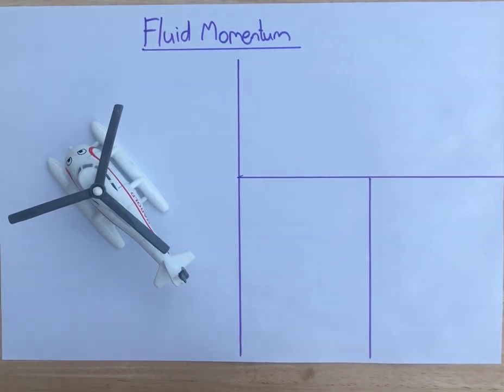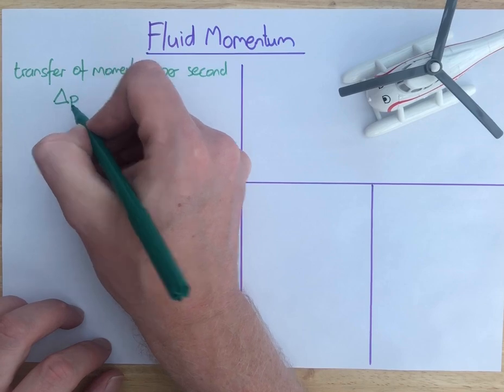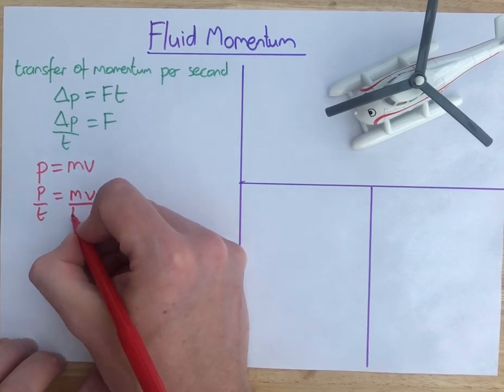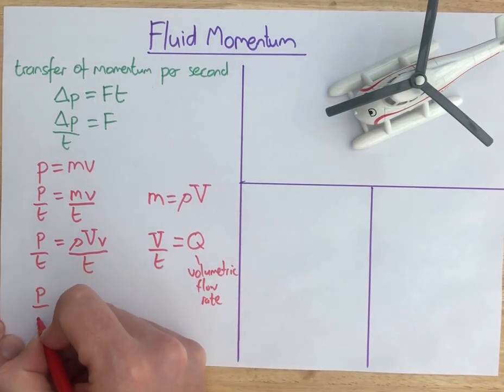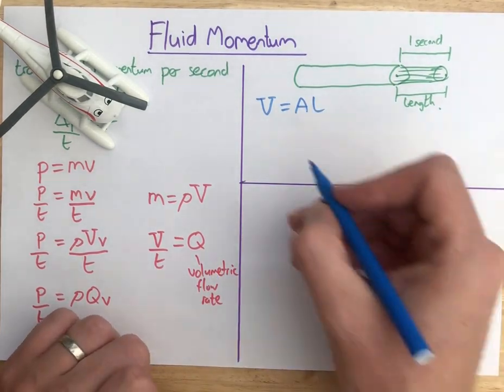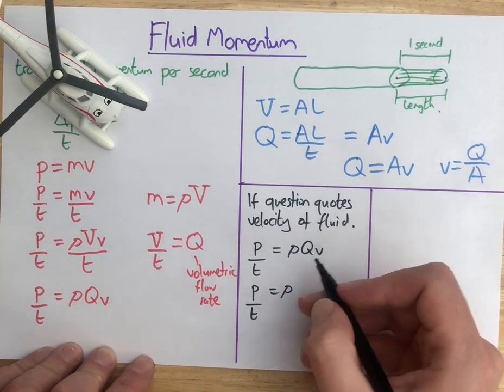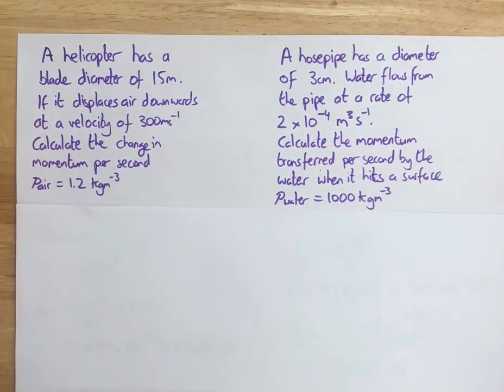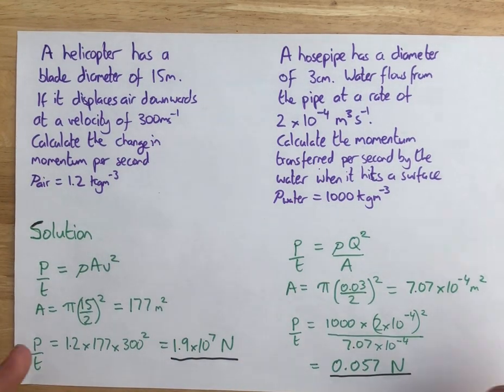21 Fluids and Momentum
A reques?! Yes I now take requests! Though it may take me 4 years to fulfil them. Anyway, this follows up the momentum tutorials with a guide to pesky momentum in fluids questions. Have fun!